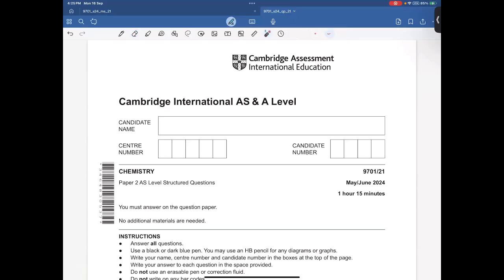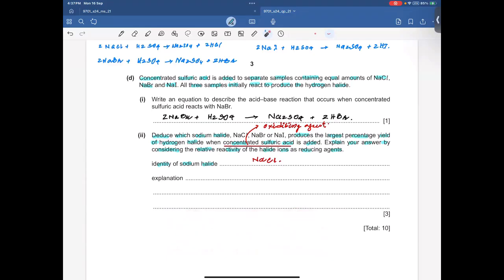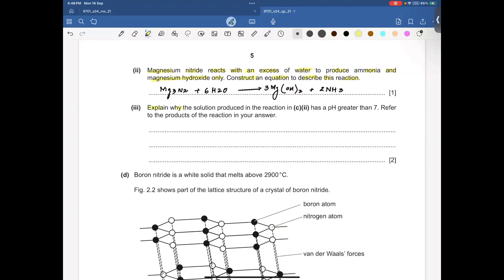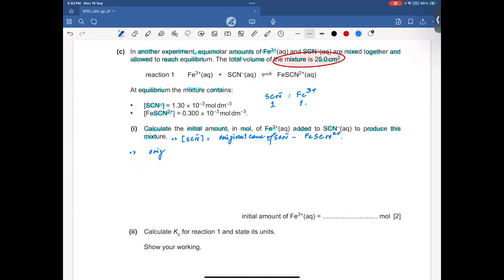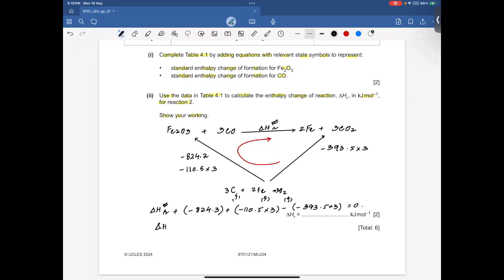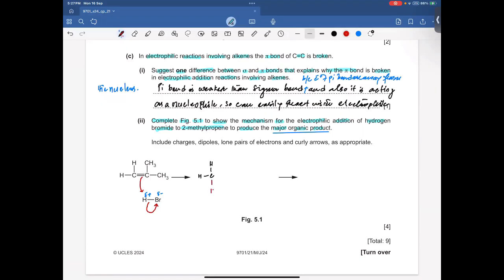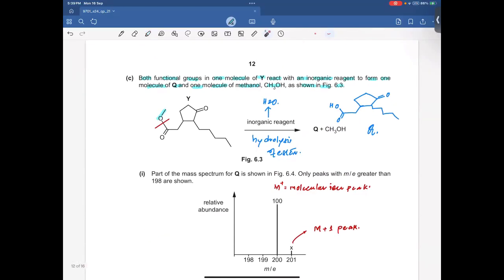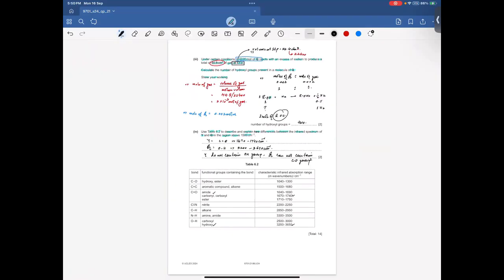A1/ AS LEVEL Chemistry Past Paper 9701 - MAY JUNE 2024 VARIANT 21 (ENGLISH/URDU)